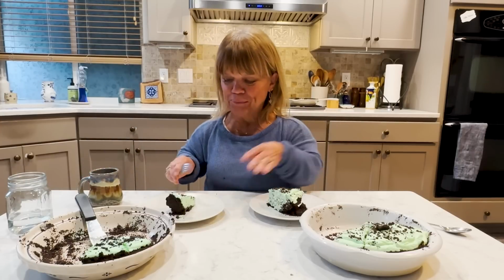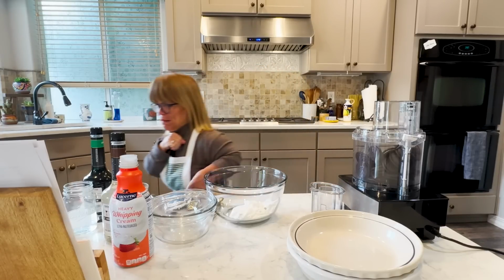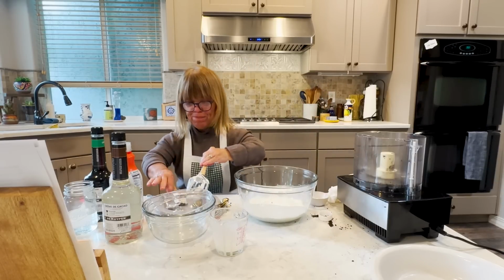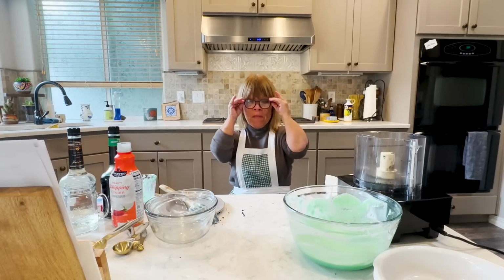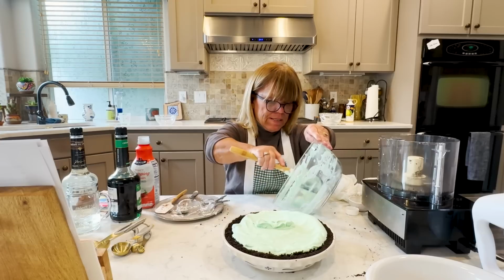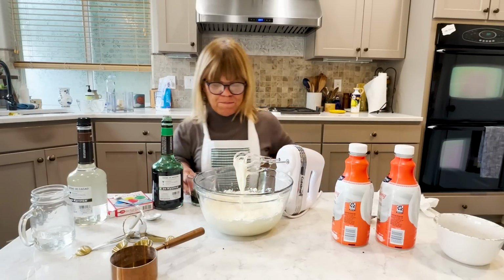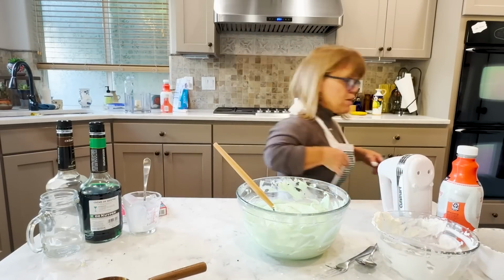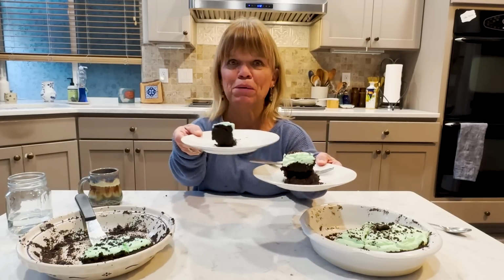Two Versions of Grasshopper Pie - Which Do YOU like the Best?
I love bringing back my childhood memories with favorite foods I remember growing up with.  This was a favorite pie I remember during the holidays or when my mom would make it for when my parents hosted Pinochle at our house.  There usually were left overs and I loved when I could have a piece of this pie.  And yes, it does have alcohol in it.  This pie is lite, fluffy, a hint of mint and oh so wonderfully delicious.
Did you know that the grasshopper drink originated around 1918 and the recipe for the pie was developed around the 1950’s?

I made two different versions of this pie.  Why?  Because I couldn’t make up my mind which pie I liked best.  I think I’m leaning more towards the traditional (1) marshmallow cream recipe vs. (2) the cream cheese recipe.  Both are amazing but you can decide.  I’d love to know what you think.  Note:  I chose not to use the green food coloring.  I thought it had a nice green color already